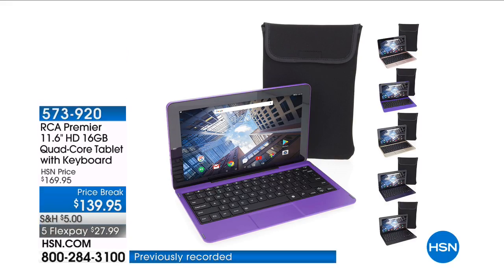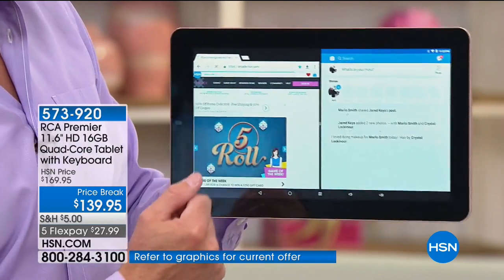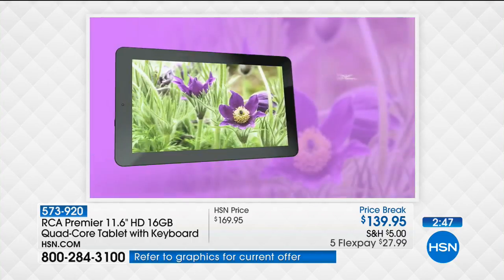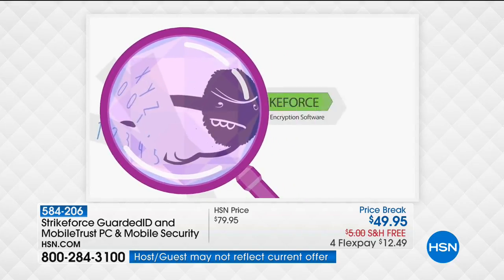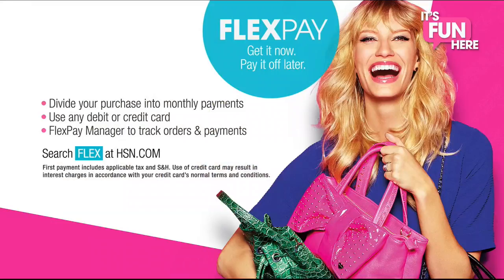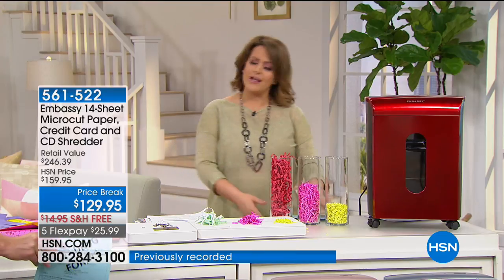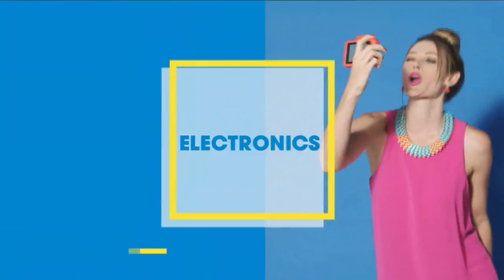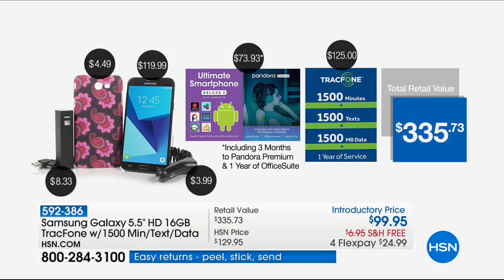HSN | Hi Tech Home 04.19.2018 - 05 AM